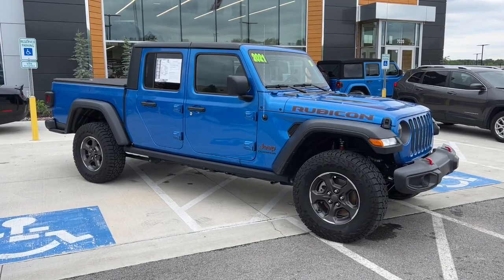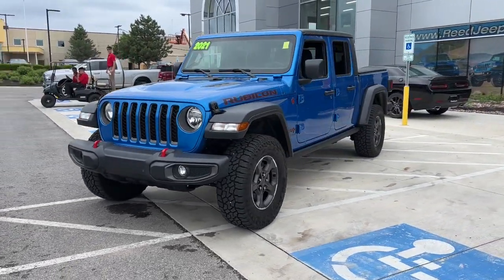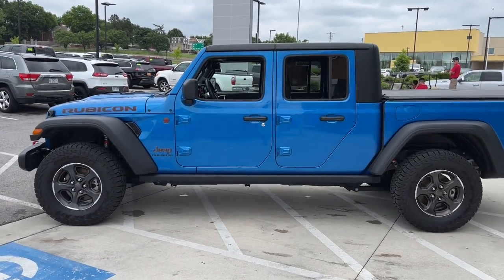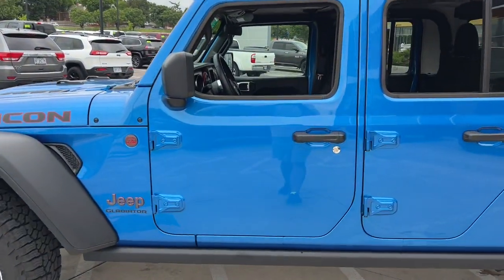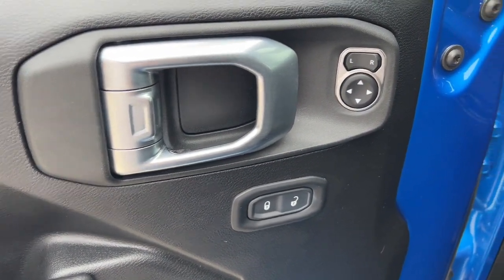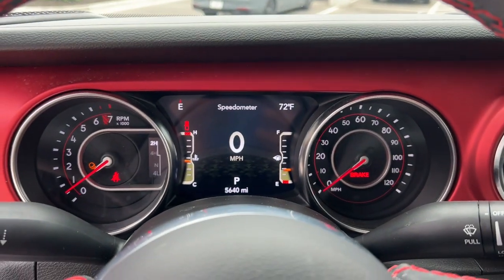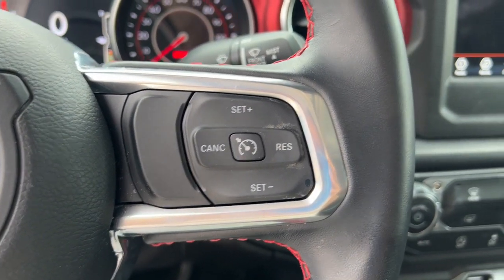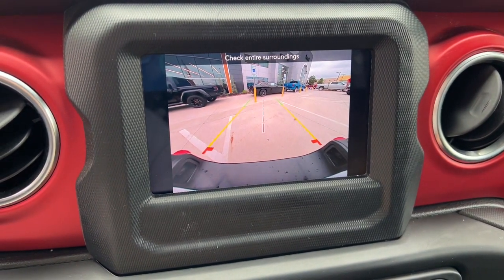2021 Jeep Gladiator Overland Park, Lenexa, Shawnee Mission, Olathe KS, Kansas City, MO J220356A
Hydro Blue Pearlcoat Used 2021 Jeep Gladiator  available in Overland Park, Kansas at Reed Chrysler Dodge Jeep Ram Overland Park. Servicing the Lenexa , Shawnee Mission, Olathe KS, Kansas City, MO area.

7020W Frontage Rd.

Hydro Blue Pearlcoat exterior and Black interior Rubicon trim. EPA 22 MPG Hwy/17 MPG City! PRICED TO MOVE $11200 below Kelley Blue Book! Jeep Certified CARFAX 1-Owner Extra Clean GREAT MILES 5613! Dual Zone A/C Bluetooth Back-Up Camera 4x4 Alloy Wheels REMOTE START SYSTEM BLACK 3-PIECE HARD TOP ENGINE: 3.6L V6 24V VVT UPG I W/ESS TRANSMISSION: 8-SPEED AUTOMATIC (850R... Trailer Hitch Non-Smoker vehicle RARE FIND! KEY FEATURES INCLUDE: 4x4 Back-Up Camera Bluetooth Trailer Hitch Dual Zone A/C Jeep Rubicon with Hydro Blue Pearlcoat exterior and Black interior features a V6 Cylinder Engine with 285 HP at 6400 RPM*. OPTION PACKAGES: TRANSMISSION: 8-SPEED AUTOMATIC (850RE) Tip Start Transmission Skid Plate Selec-Speed Control BLACK 3-PIECE HARD TOP Freedom Panel Storage Bag Rear Window Defroster Rear Sliding Window REMOTE START SYSTEM ENGINE: 3.6L V6 24V VVT UPG I W/ESS (STD). EXCELLENT VALUE: This Gladiator is priced $11200 below Kelley Blue Book. SHOP WITH CONFIDENCE: 7-Year/100000-Mile Powertrain Limited warranty Rental Car Allowance 24-Hour Towing and Roadside Assistance Carfax Vehicle History Report 3-Month/3000-Mile Maximum Care Coverage Introductory 3-month subscription to SiriusXM Satellite Radio WHY BUY FROM US: ***Your VALUES DRIVEN Family owned dealership in the Heart of Johnson County*** .